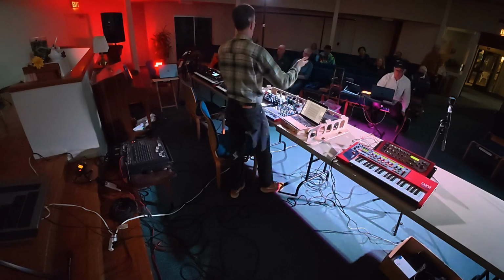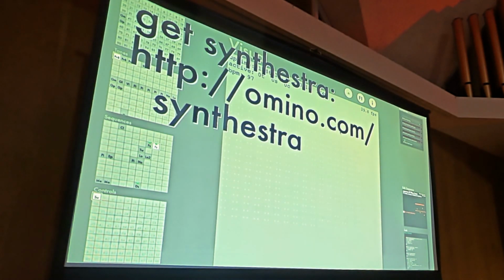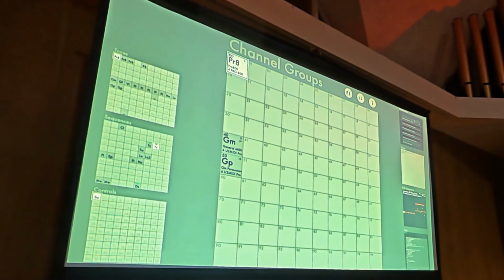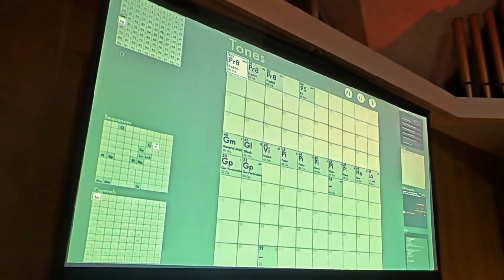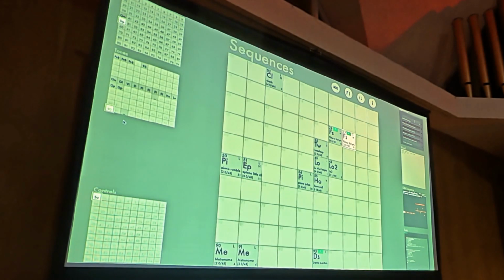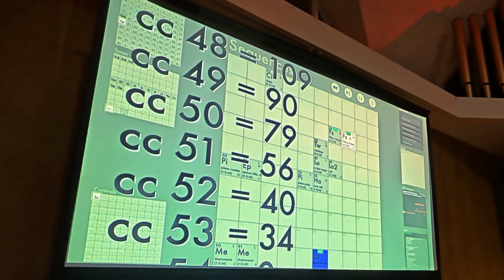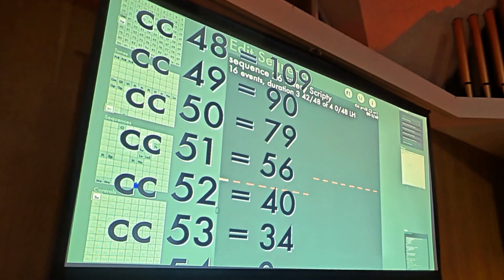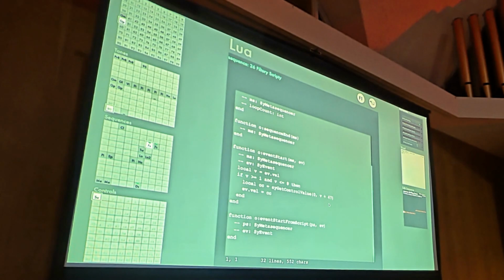Omino live at South Bay Sonic Circuits, March 2025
A live music performance by Omino. Recorded live at @gratefulgardenssanjose1058 openmic live synthesizer and effects

Lighting+camera science continues. I'm trying to dial everything in. Trying to dial it in. Trying so hard.

Thanks to Grateful Gardens, San Jose, California
Thanks to Community of Christ for supporting our community event!
M.C. and chief instigator : Doug Lynner
Streaming Producer : Collette Lynner
Ops and Marketing: Joerg Ferber
Video Producer: steve cooley
Event Logistics: Jim Marshall